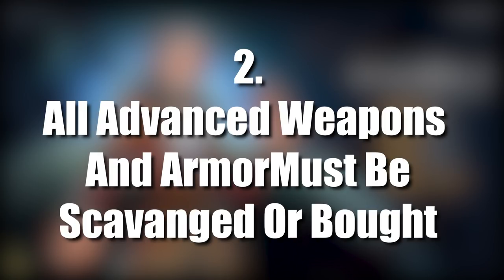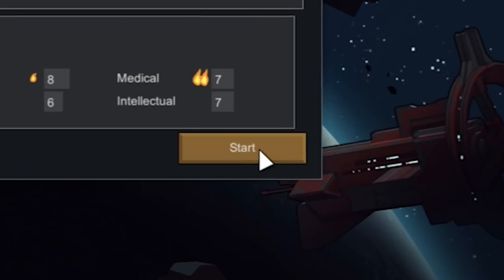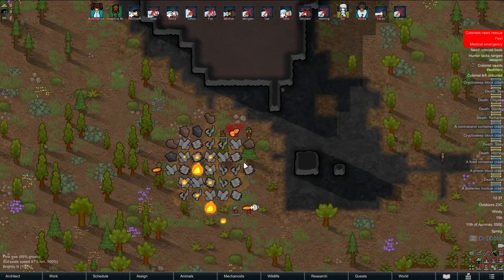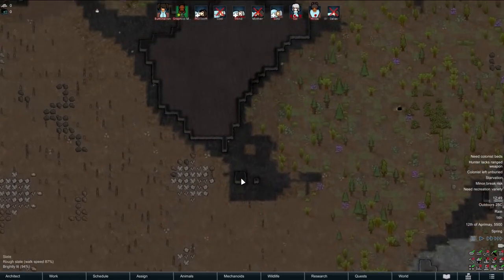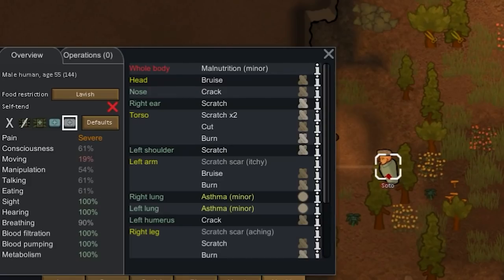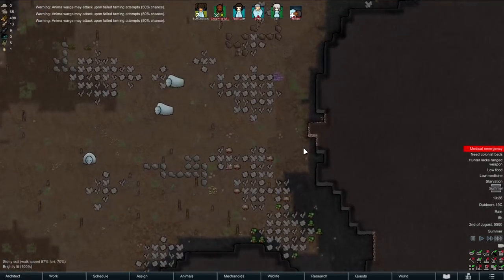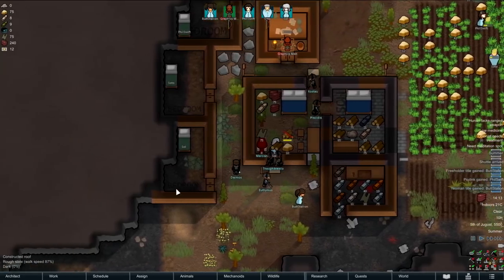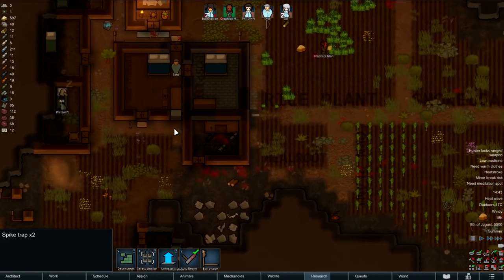Scavengers Of The Rim - Rimworld EP #1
How long Can These Scavengers Survive?

This nomad run was designed to provide a challenge and entertainment. links to the modlist and rules can be found below for you all to enjoy!

Modlist String For Mod Manager Included Is At Bottom Of Rules File

Quick Click Timestamps
Playthrough Rules 0:00
Landing Site Selection 2:53
Character Selection 3:35
Video Start At 5:18

Map Seed: klara

Ring The 🔔Bell🔔 To Never Miss Another Video